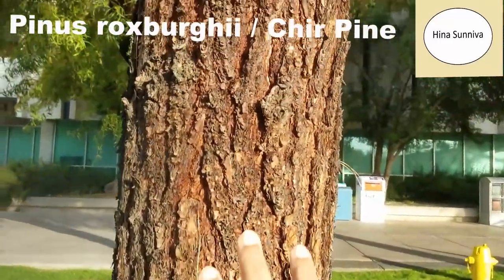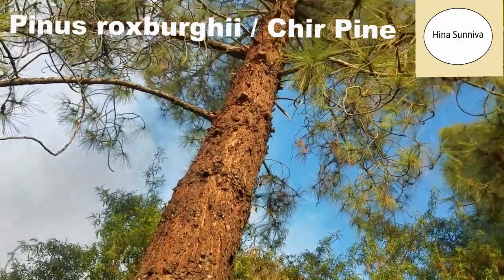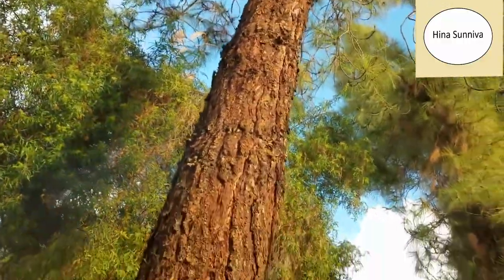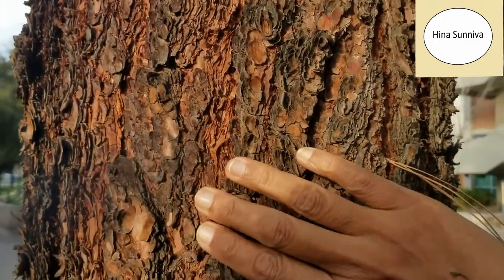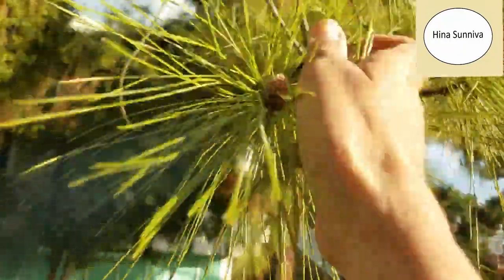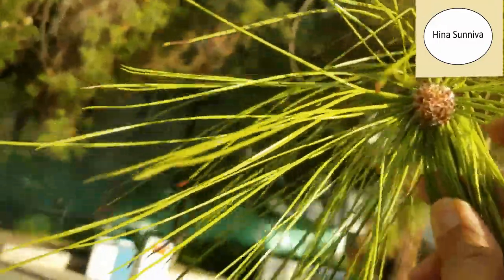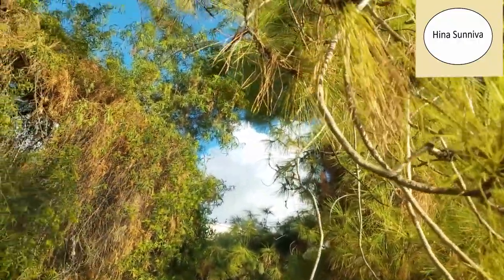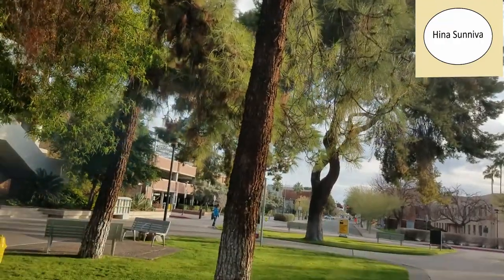Pinus roxburghii / Chir Pine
Pinus roxburghii also called Chir Pine is important conifer tree native of Himalayas. Also important tree in forestry used for resin, timber and turpentine.